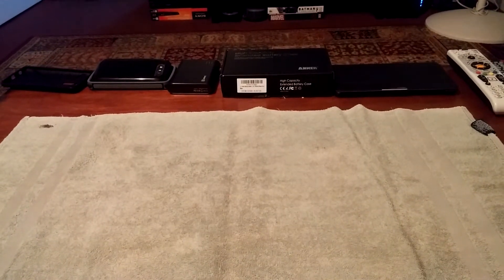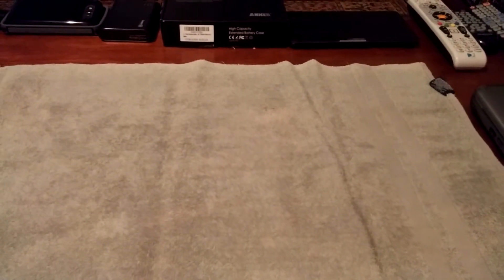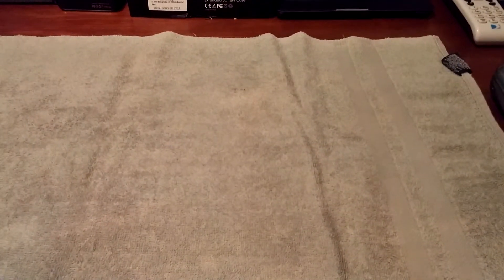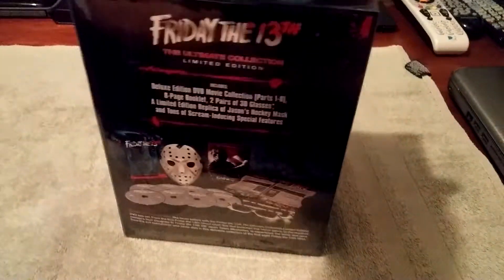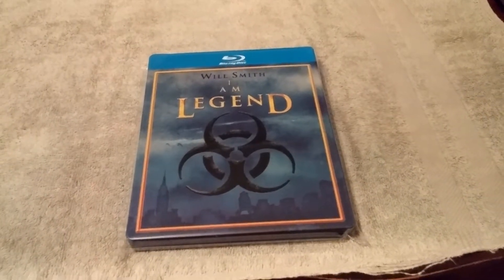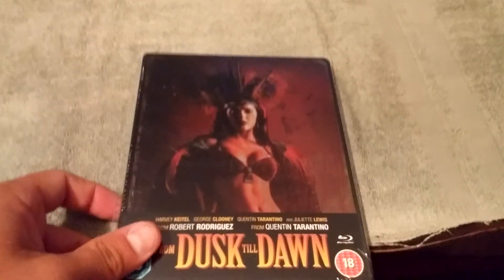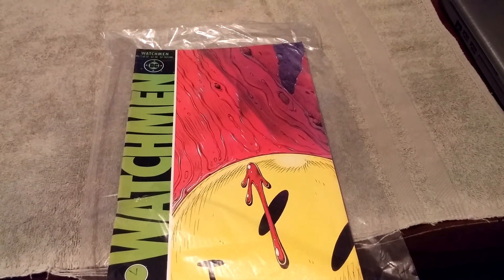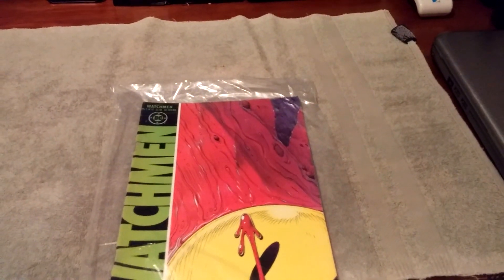Dvd/Steelbook/box set update video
Just got back from mini vacation and had some packages awaiting me! Also got a nice pick up while I was away, Enjoy!